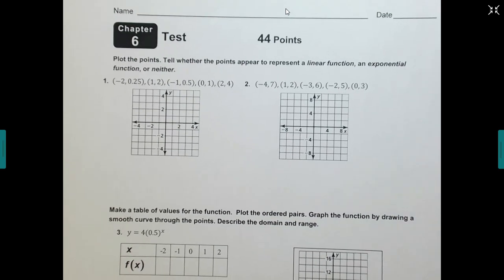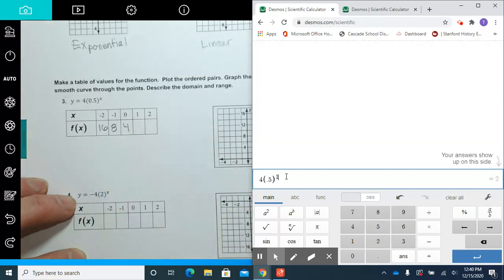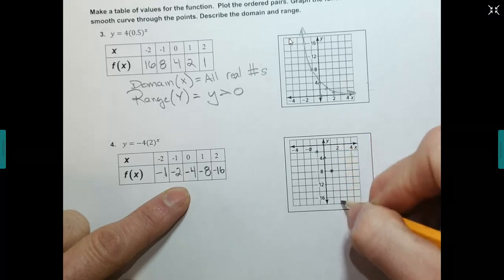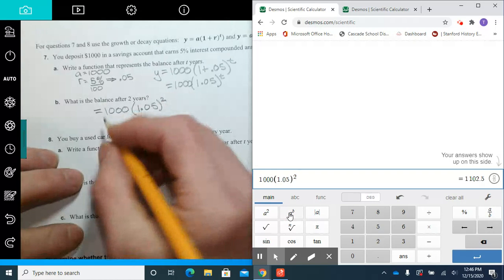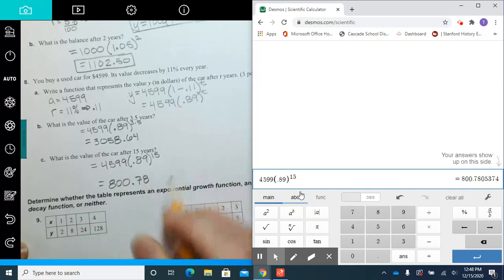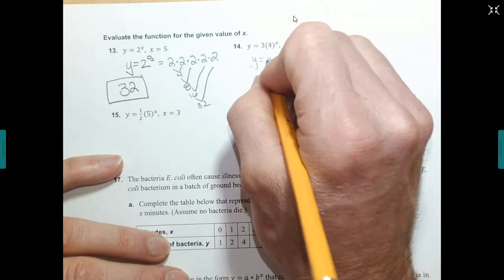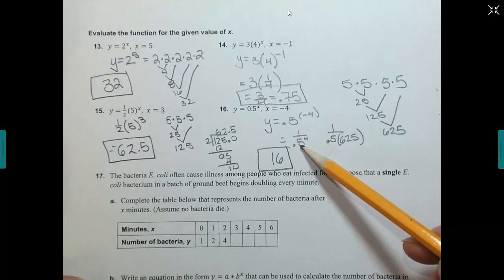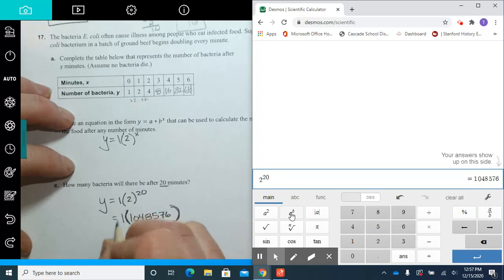Alg 1 ch. 6 test corrections